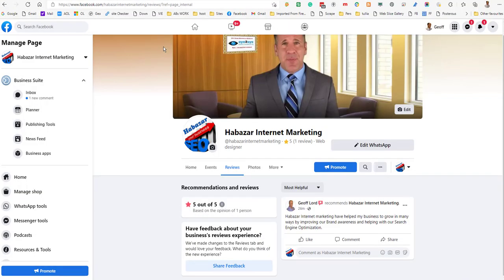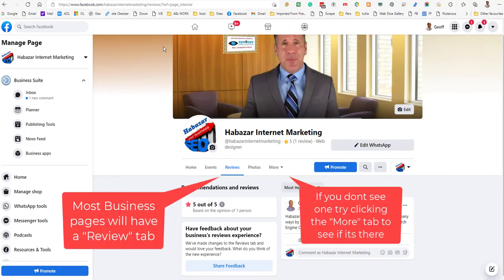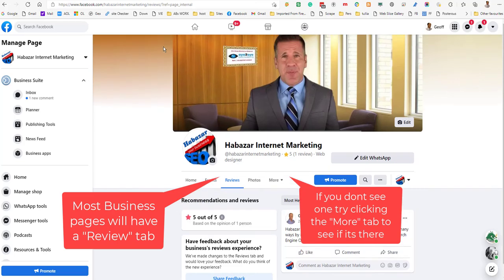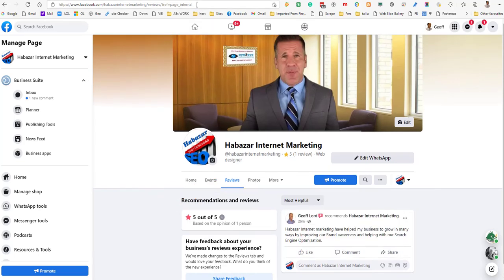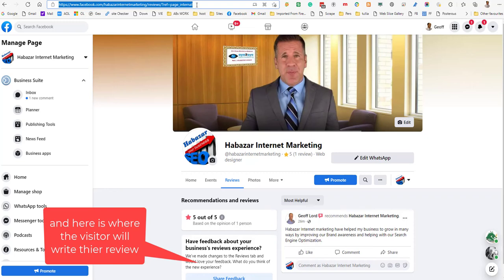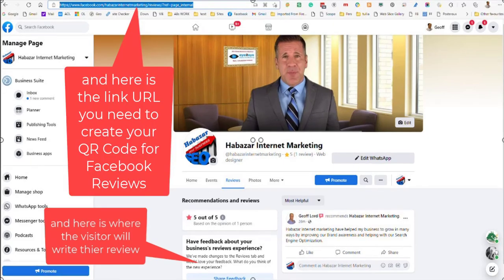QR Code Generatorfor Facebook reviews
How to get reviews using Q R Codes.

In this short Video I will demonstrate How to Use the Marketing-Tutor" Q R Code generator.

Let us assume that we want ask a client to give you a review, or recommendation, on your FaceBook Page.

So, you need to be loggged in to Facebook account to be able to search for the Business, in this example we will use My Business "Habazar Internet Marketing".

Here I am logged in to personal FaceBook profile page.

Now lets search for "Habazar Internet Marketing" from the search bar.

click on the link to reveal the drop down.

Most Business pages will have a "Review" tab, If you dont see one try clicking the "More" tab to see if its there.

click the review tab.

and  here is where the visitor will write thier review.

and here is the link URL you need to create your QR Code for Facebook Reviews.

Now just follow the instructions in the tutorial on how to create a QR code for the link to send your clients to give you a review on your FaceBook Page.

How to create A FaceBook Review QR Code.

By Geoff Lord.

The Marketing Tutor.

By Geoff Lord.

The Marketing Tutor.